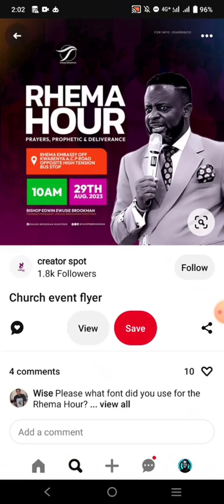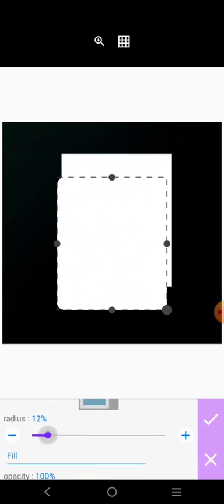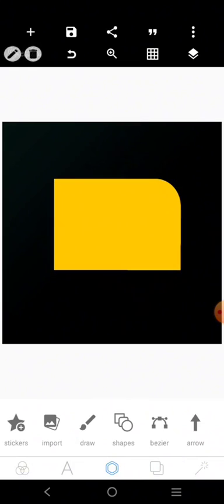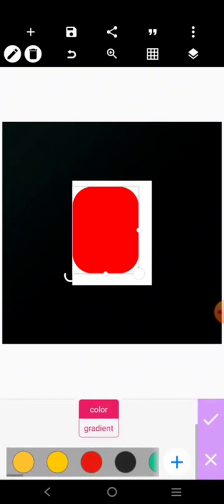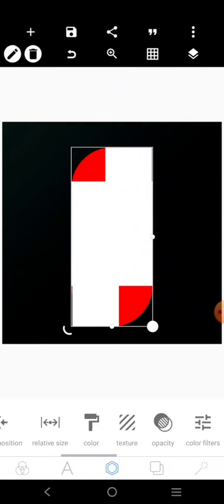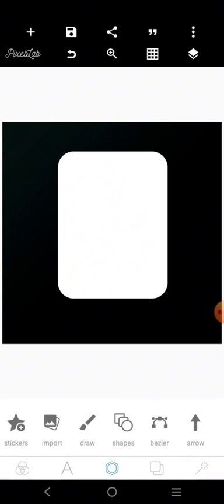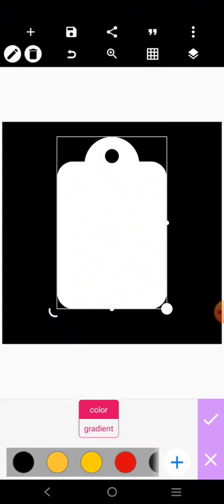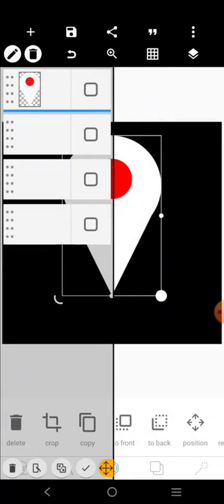How to create custom SHAPES in Pixellab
In this video, you'll learn how to create custom SHAPES in Pixellab